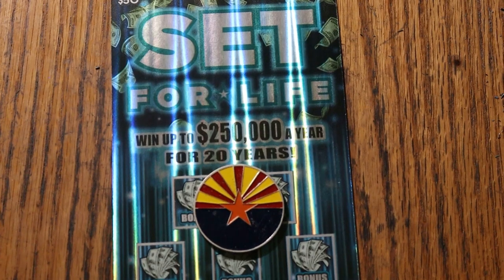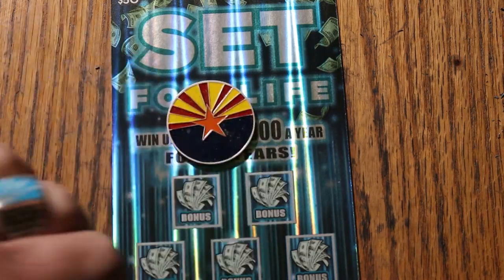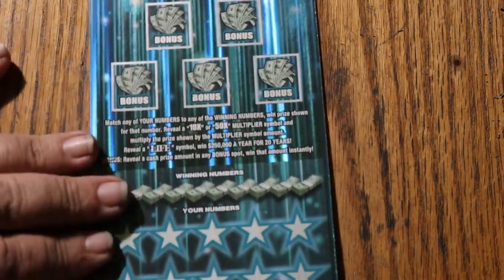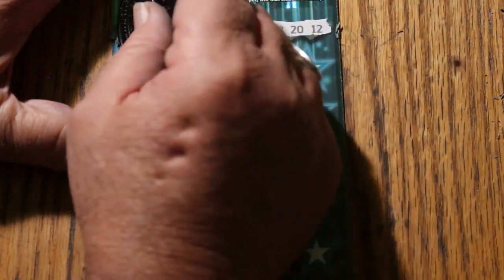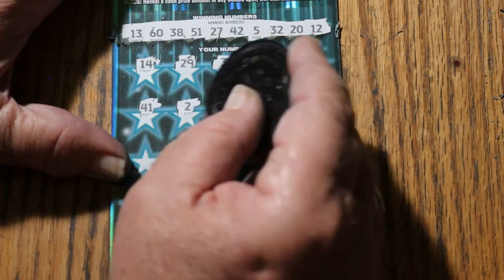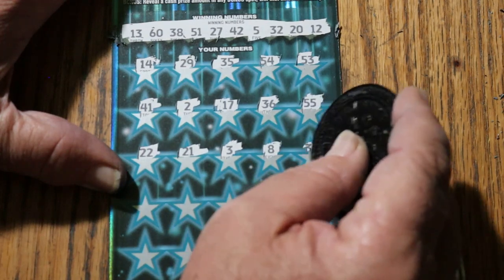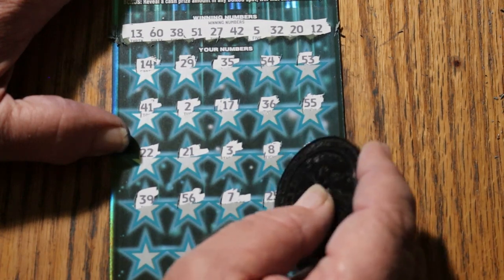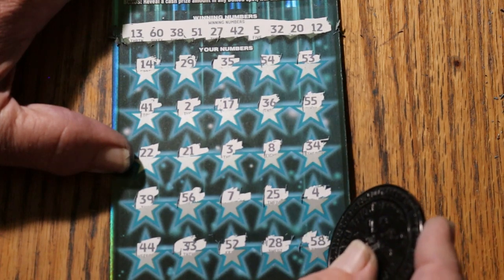💥DAY 30 $50💥SET FOR LIFE💥